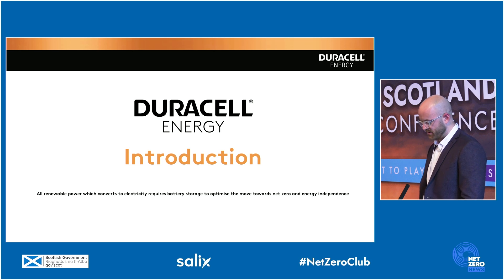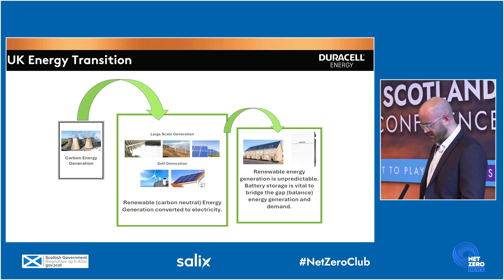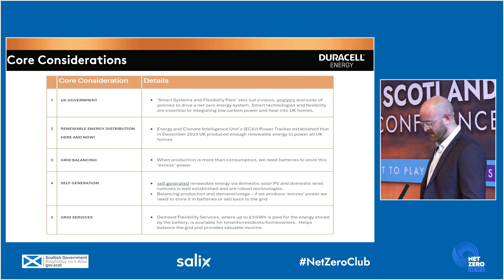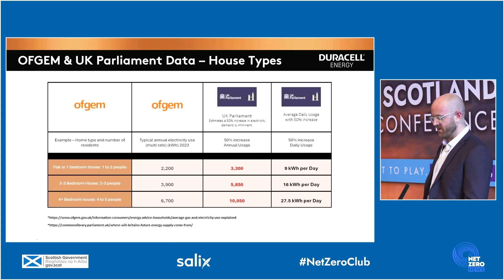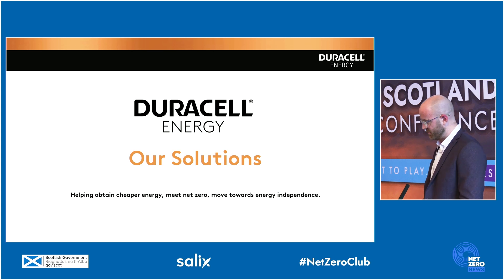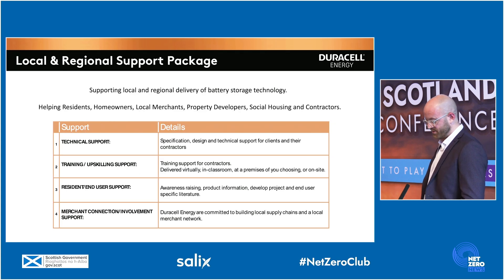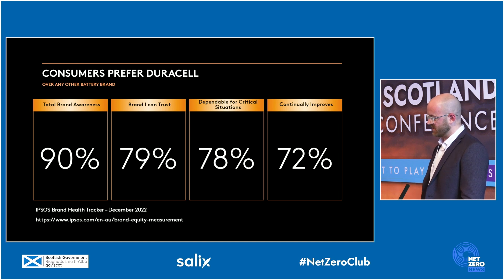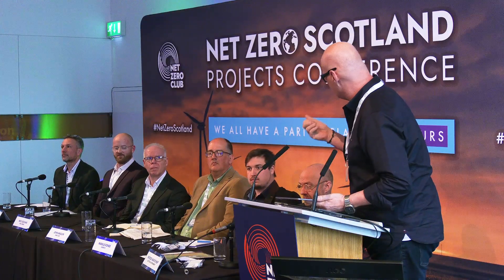Drew Bull Unveils the Future of Home Battery Storage by Duracell Energy | Net Zero Club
A Warm Welcome To the Channel “Net Zero Club”

Step into the future of energy efficiency with Drew Bull, Regional Sales Manager for Puredrive Energy, as he unveils the groundbreaking Dura5 home battery storage system by Duracell Energy, the comprehensive range of solutions offered by Duracell Energy, including inverters, EV chargers, solar diverters, and more, all seamlessly integrated into a user-friendly app interface. Get ready for an enlightening journey as Drew delves into the crucial role of home batteries in achieving Net Zero and energy independence.

Explore Drew's insightful presentation as he navigates through the realm of renewable power and the indispensable need for battery storage in optimising the transition to a sustainable future. Discover how Puredrive Energy, established since 2016, has emerged as a leader in designing, developing, and constructing state-of-the-art home battery storage systems.

Learn about the significance of the Dura5 battery and its imminent launch in the UK market, promising superior performance, rapid charging, and unparalleled reliability. Delve into the financial impact of home batteries, with staggering savings potential showcased through real-world examples and data-driven insights.

Join our VIPP Membership for exclusive content and networking opportunities 💼.

Together, we're driving the change towards a sustainable world 🌍.

Take action for a greener future. 🌍